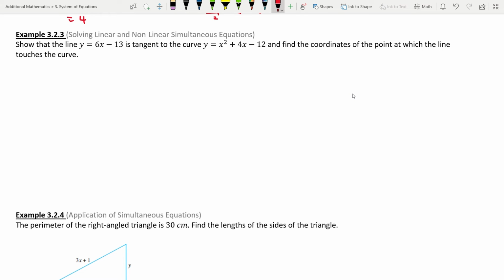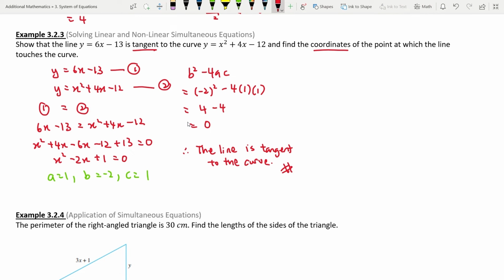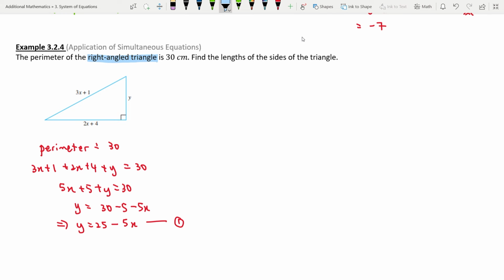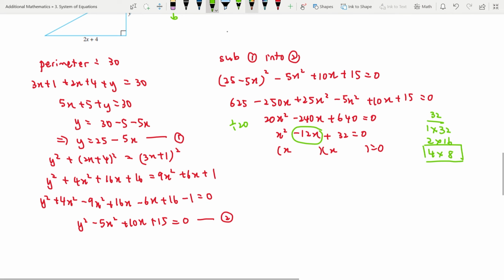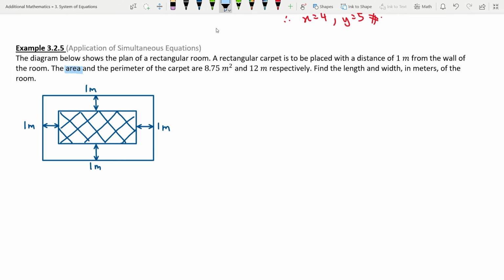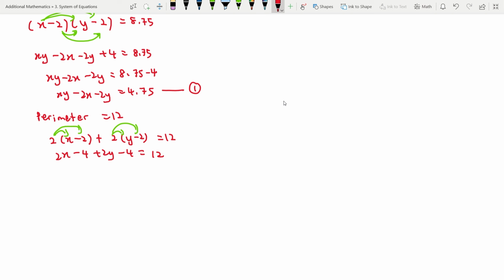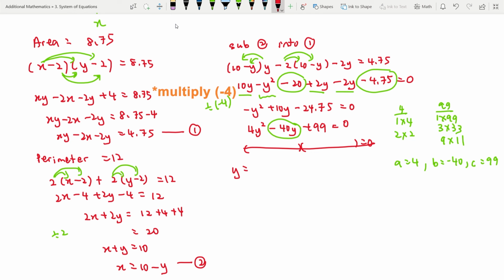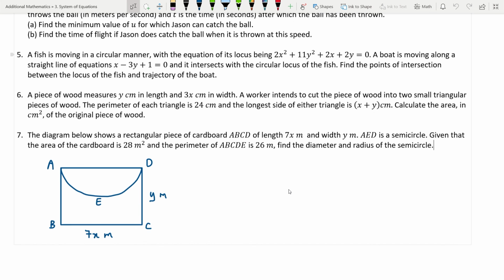Additional Mathematics || Chapter 3.2 Simultaneous Equations - Linear & Non-Linear (Part 2/5)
This video is meant for students and those who want to learn and practice additional mathematics. It includes brief introduction and example about the topic "Simultaneous Equations". The lecture part for this topic is divided into 2 videos, this video is the second video. The last part of the video provides some practice questions for you to try. Explanations and solutions will be given in the part 3, 4&5.The timeline below will direct you to the part that you are looking for. Hope you enjoy the video!

0:00      Introduction to Simultaneous Equations
0:10      Example 3.2.3 (Solving Linear and Non-Linear Equations)
4:12      Example 3.2.4 (Application of Simultaneous Equations)
10:02    Example 3.2.5 (Application of Simultaneous Equations)
18:09    Exercise 3.2